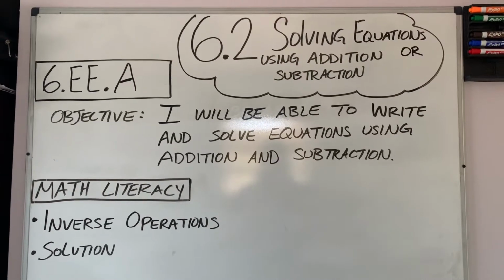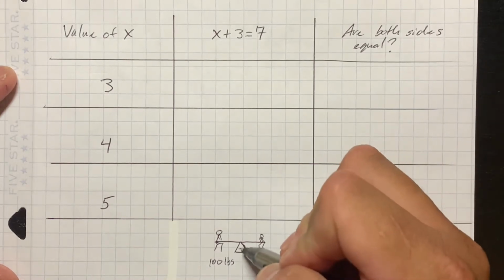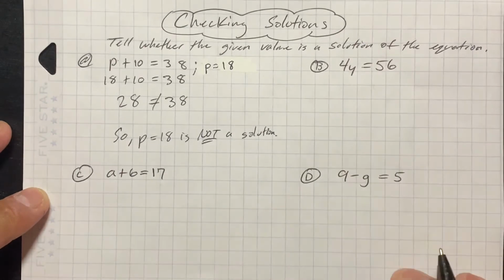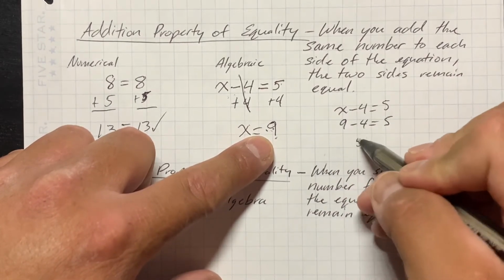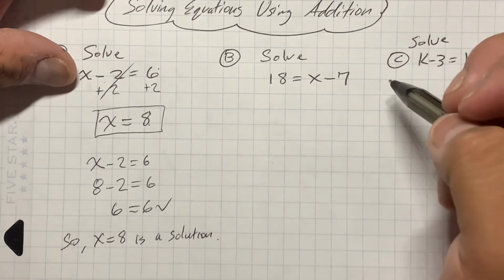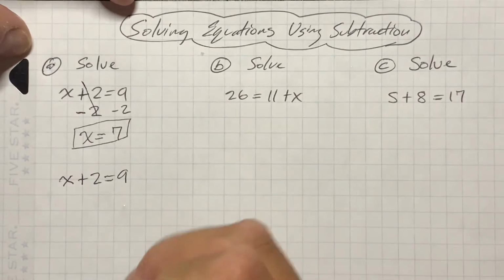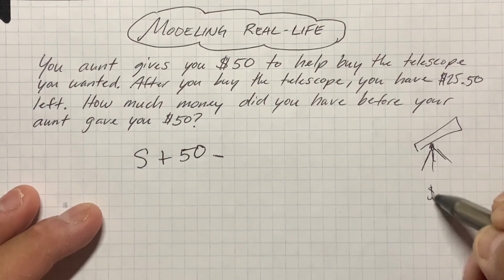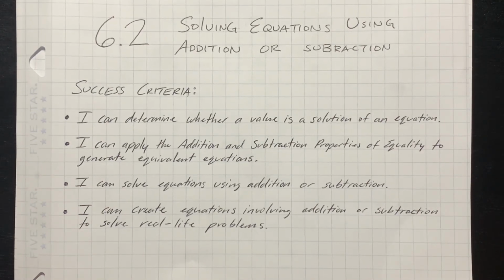Lesson 6.2 Solving Equations Using Addition Or Subtraction